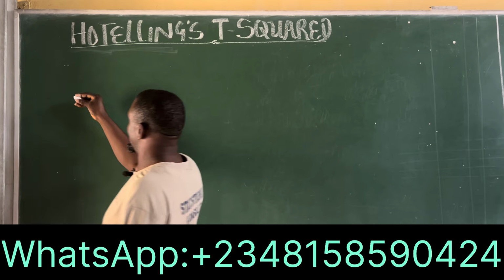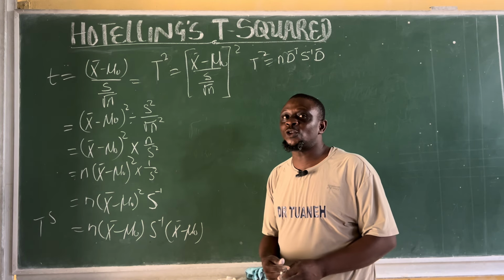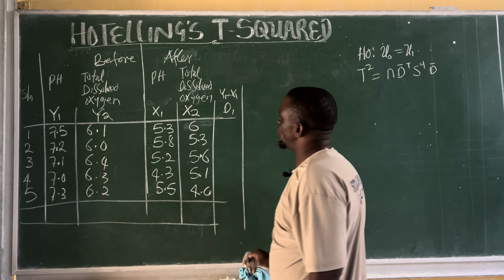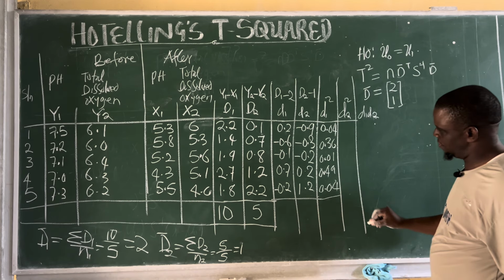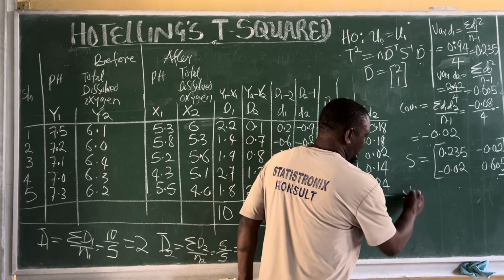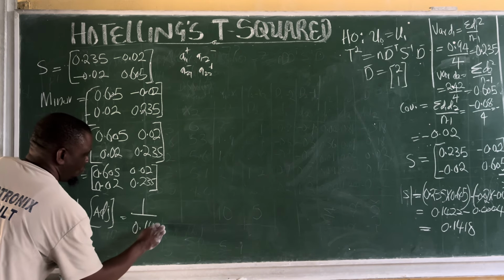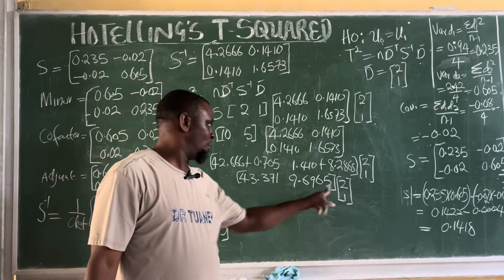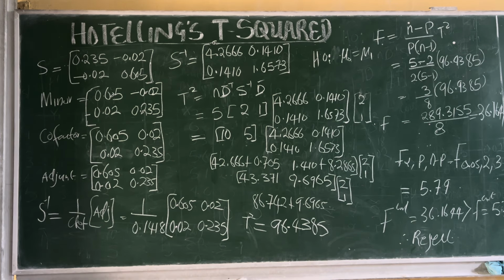Hostelling’s T-squared: 2 parameters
This video presents the best, simplified but detailed classroom explanation of the Hotelling's T-Squared. An example solved using step by step approach. The Hotelling's T-Squared  is the multivariate version of the t statistics, it can be used in science, environment, engineering, medicine and related fields, management and agriculture,